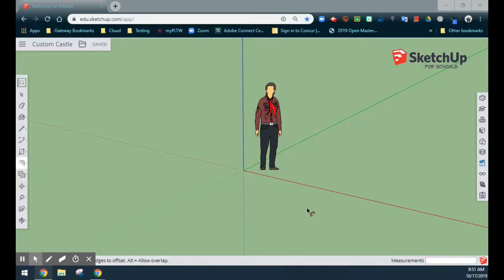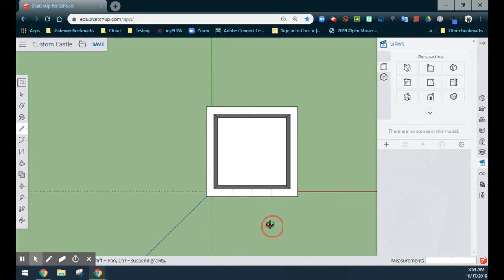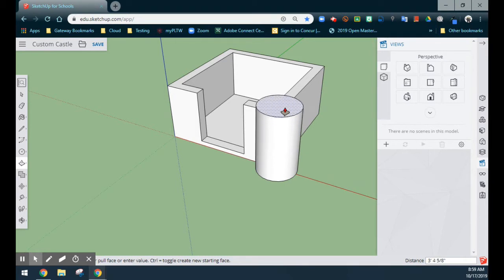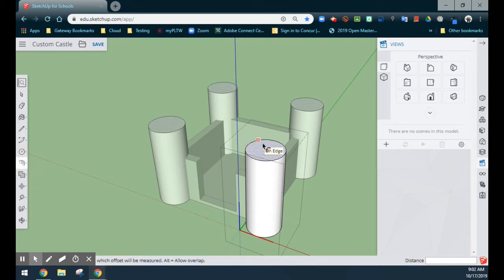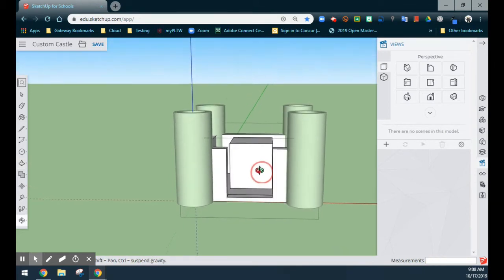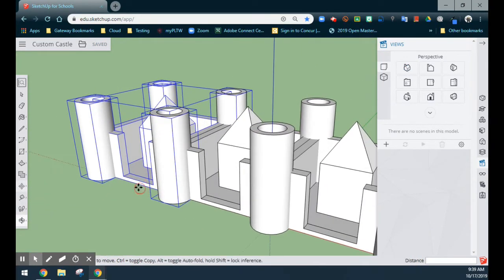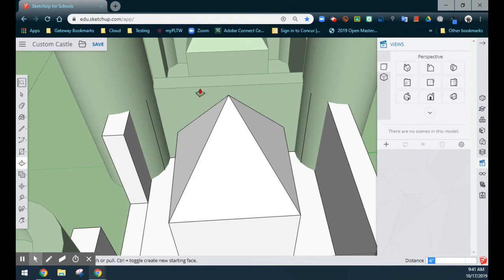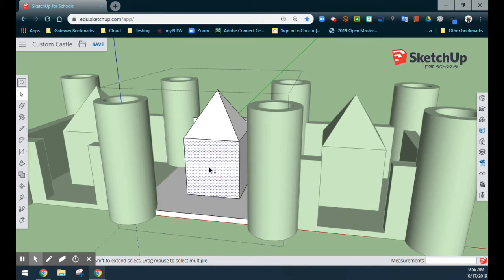PLTW DM SketchUp Practice - Custom Castle (Advanced)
In this video, I walk through the various steps required to make a Custom Castle from SketchUp for Schools. This video will focus on basic and advanced tools to help you better understand 3D modeling.